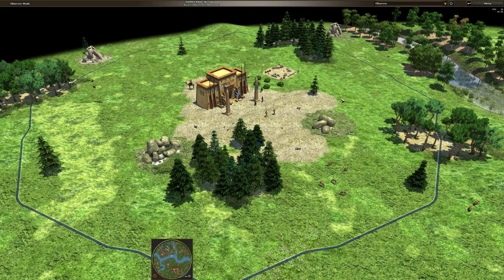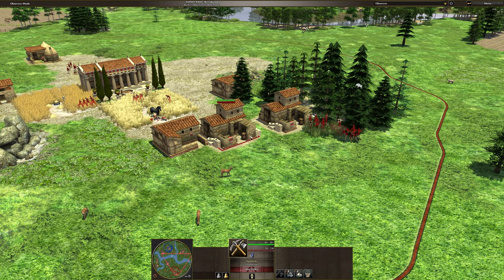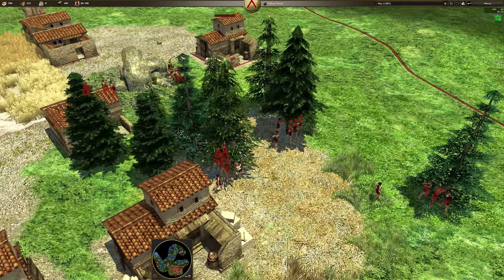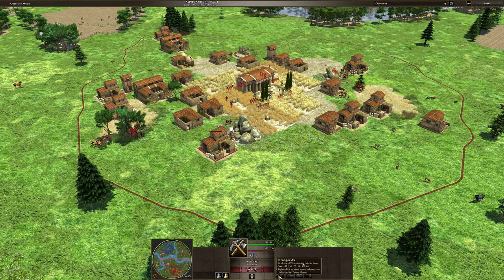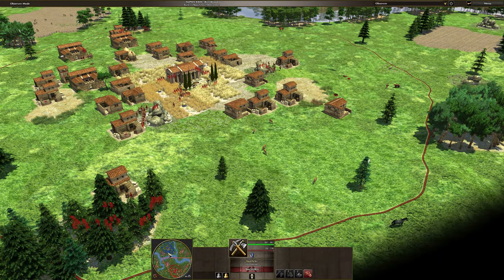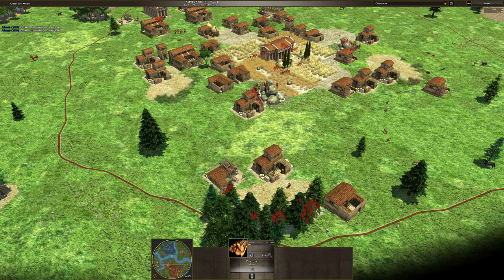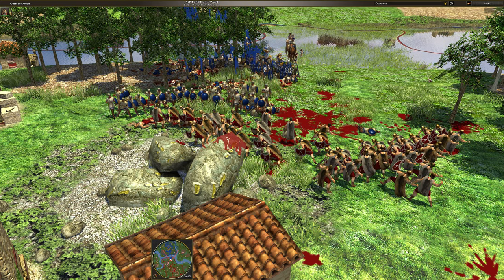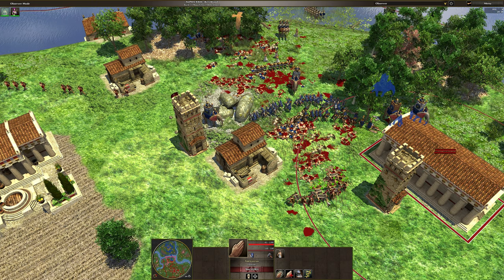0 A.D. - Naz (Spartans) vs Alistair (Ptolemies)